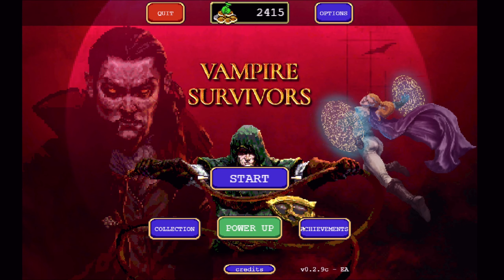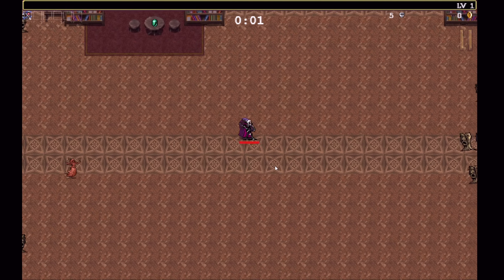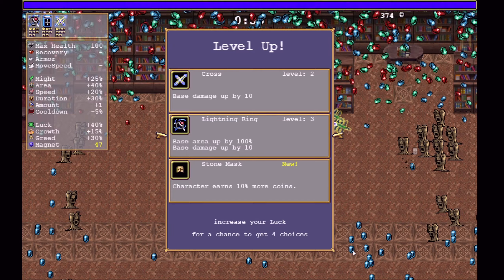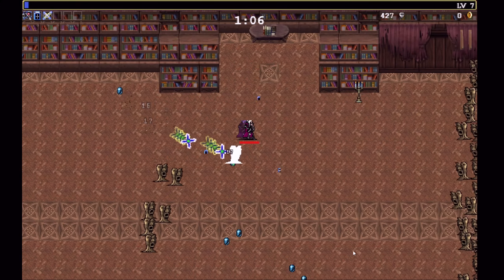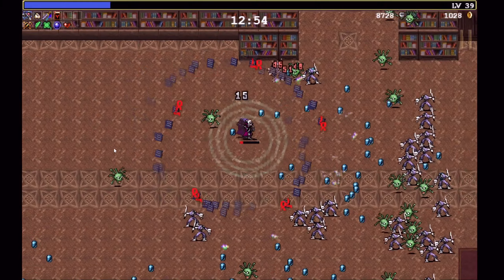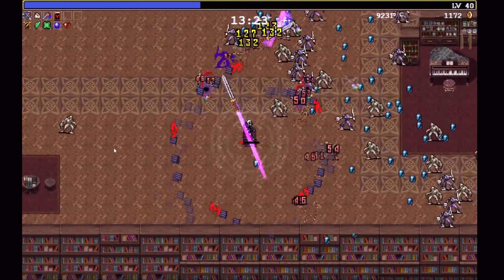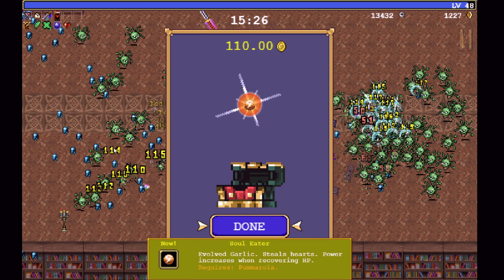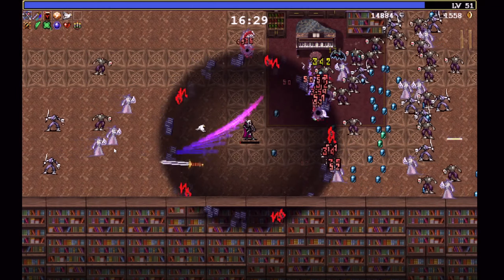Vampire Survivors - Bad RNG But Garlic Evolution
New patch!! Garlic and pigeons can evolve!